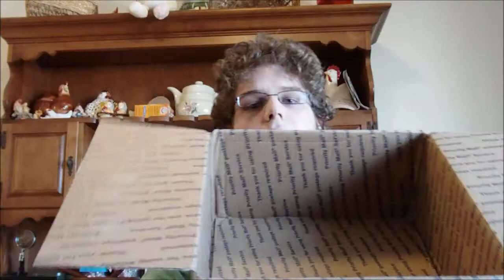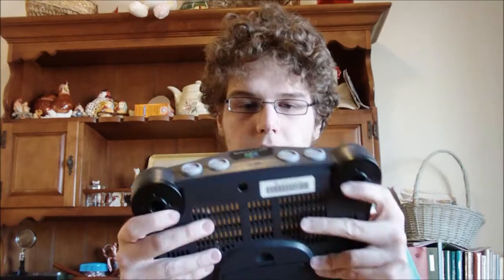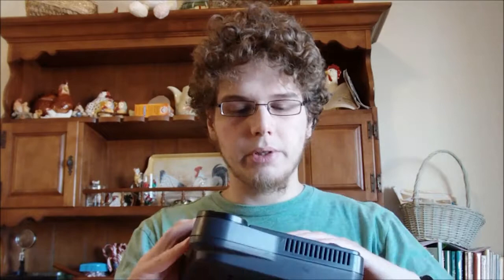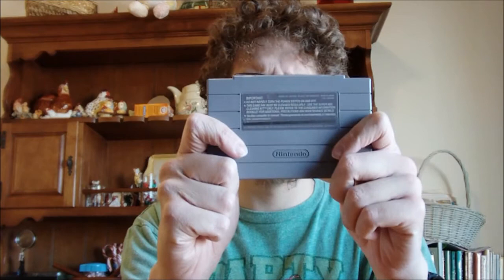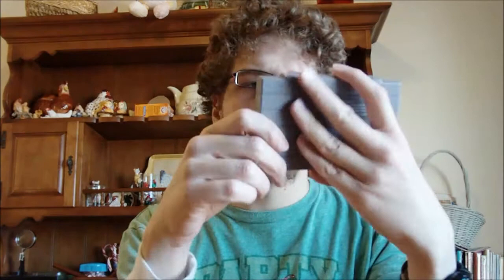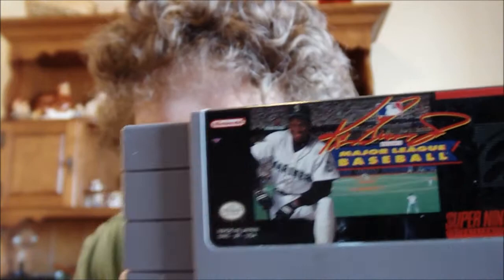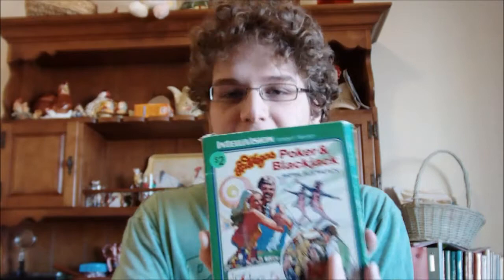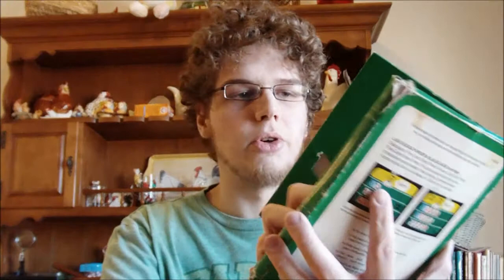Box of free stuff from The Retro League Pt.1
Hughes over at theretroleague.com sent me a box of stuff! Let's look through it all!